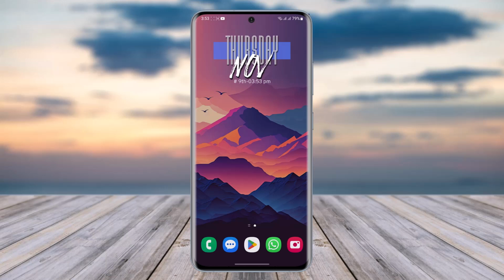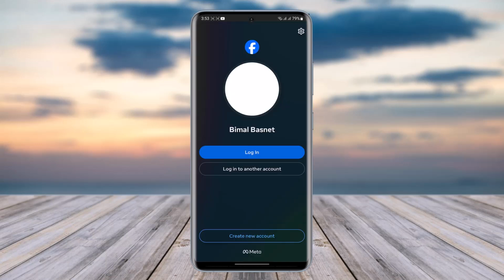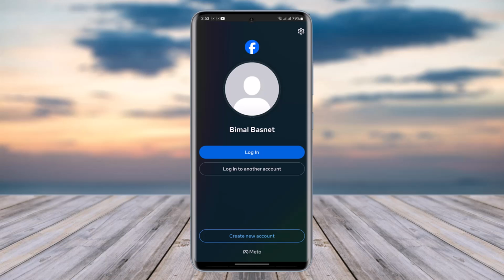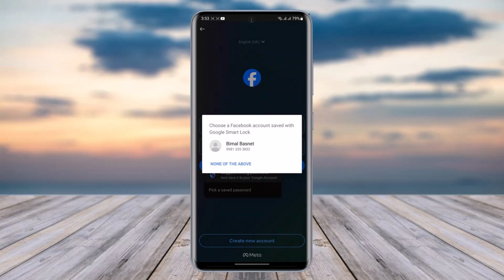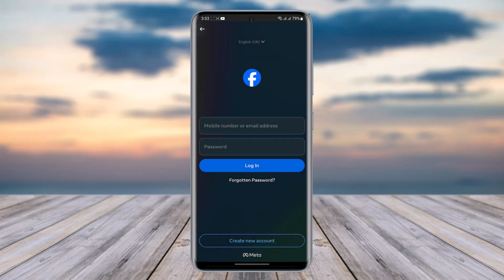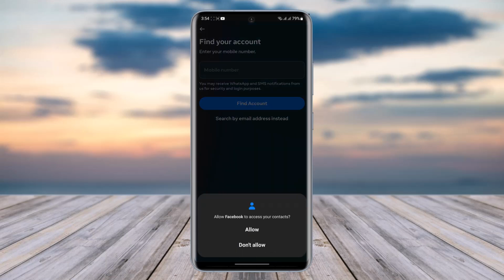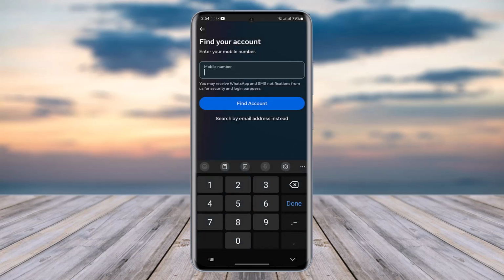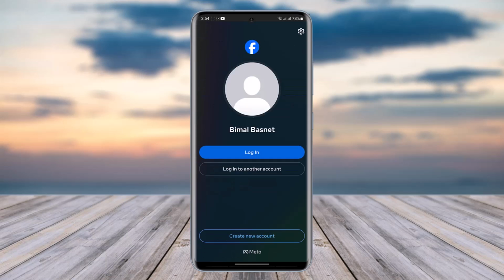How to Fix Facebook Login Error !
In this tutorial, I will guide you on how you can easily fix Facebook login error.
0:00 Intro
0:14 Access Facebook
0:24 fix login error
1:26 Conclusion